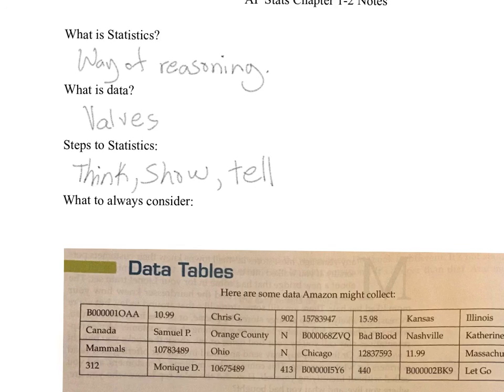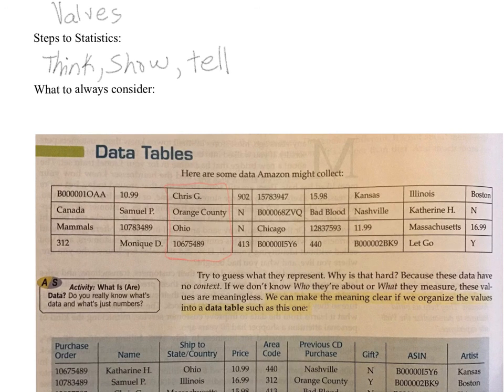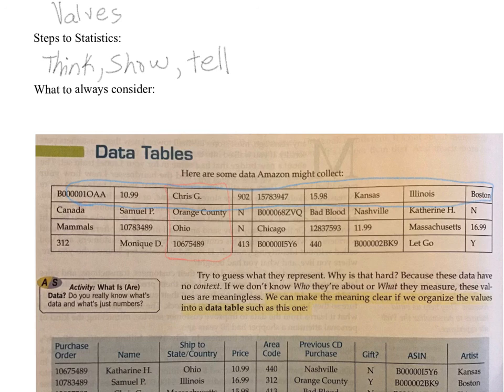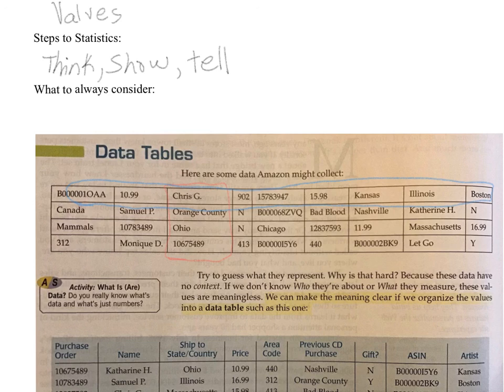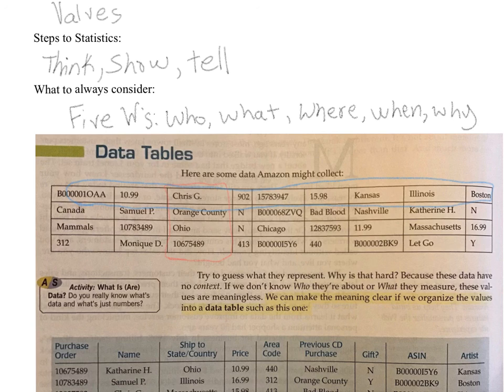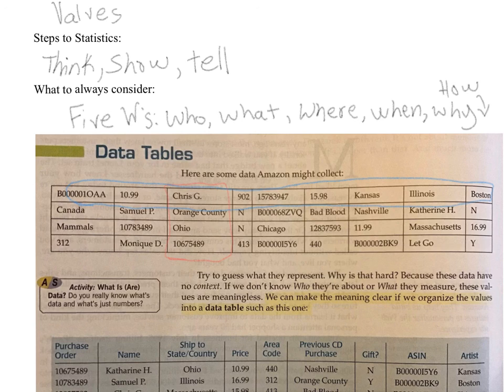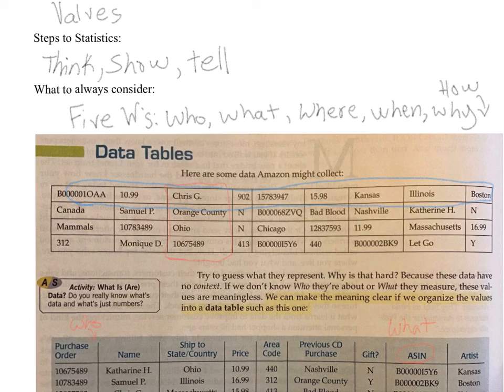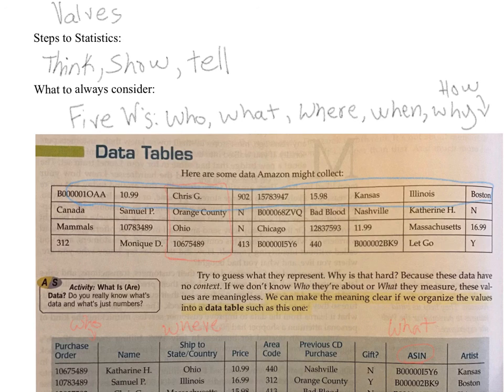AP Stats Ch 1-2 part 1